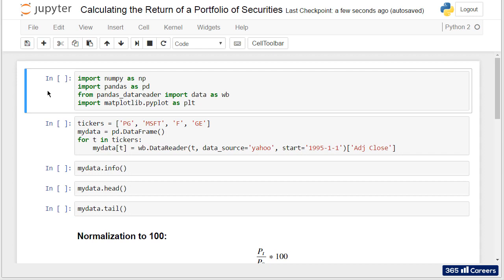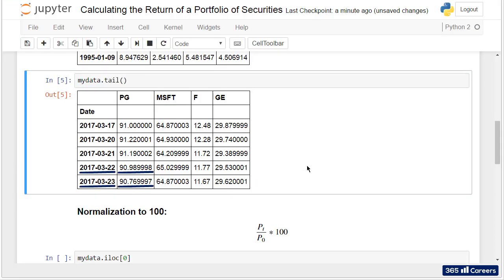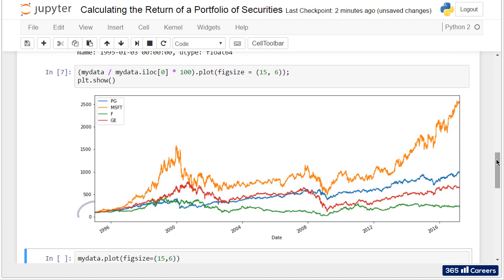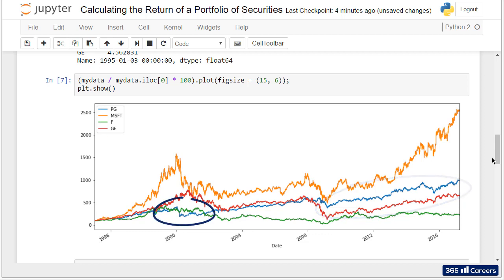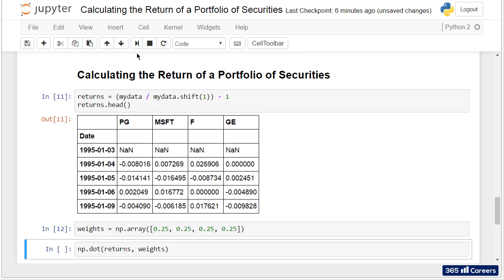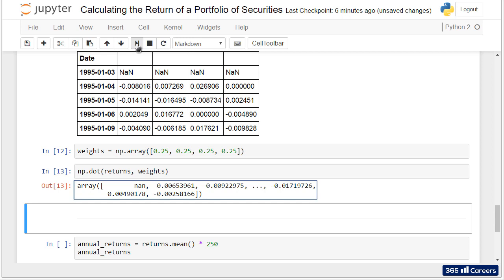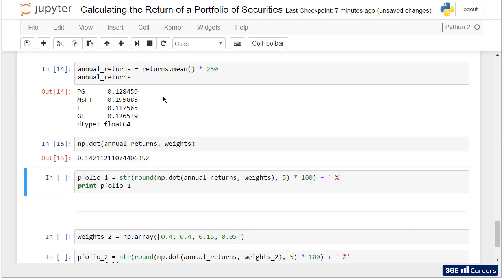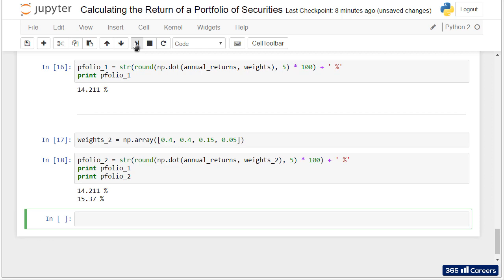Py 67 Calculating the Return of a Portfolio